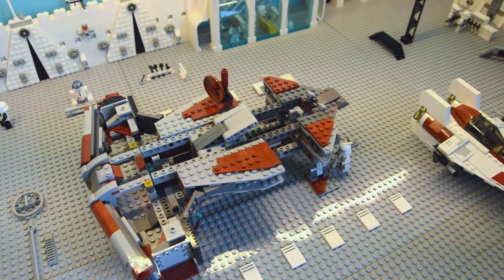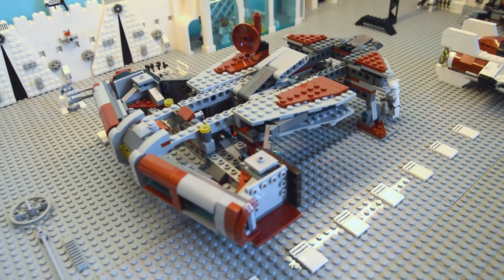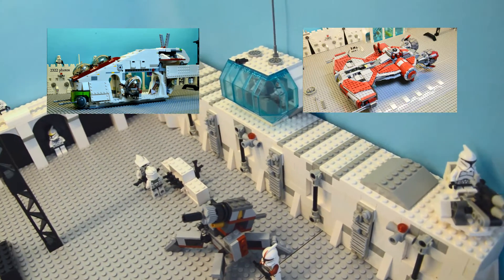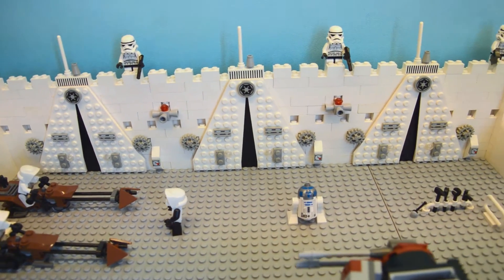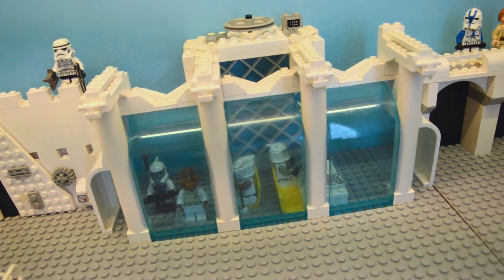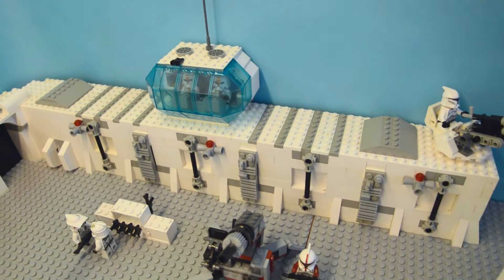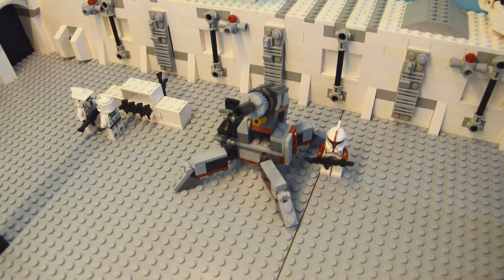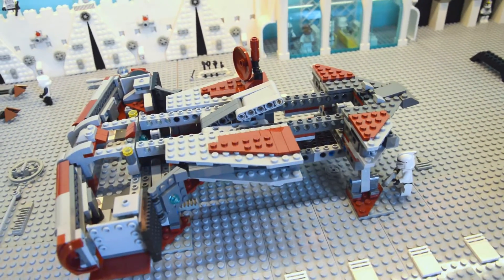MOC Lego The Courtyard of the Star Wars Clone Base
This is my firs video with my MOC. The Courtyard ot the Star Wars Clone Base. I use this creation like a background for my stop motion video.